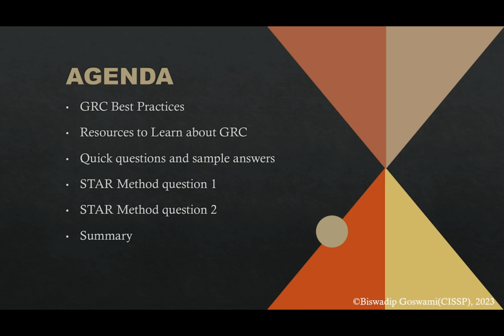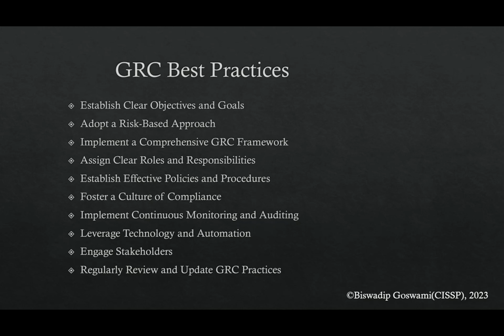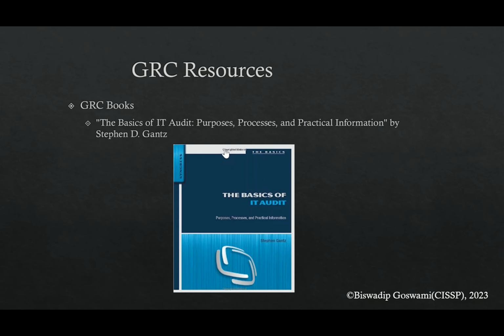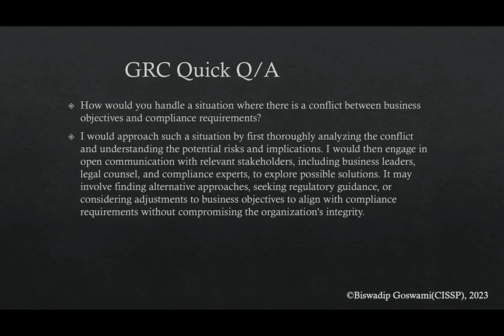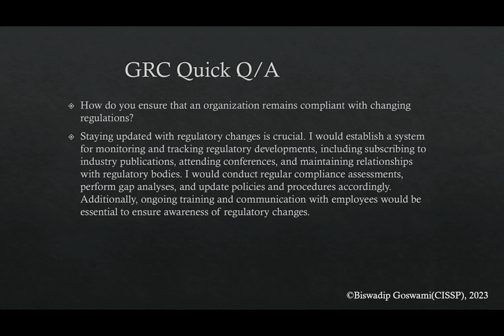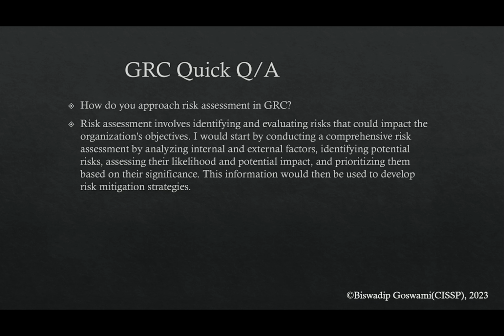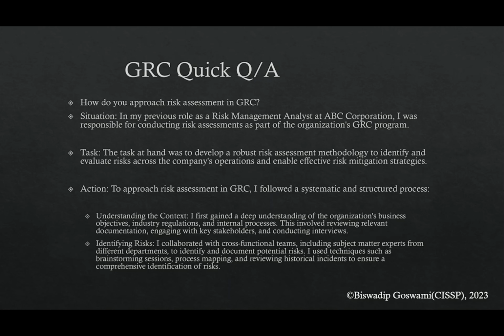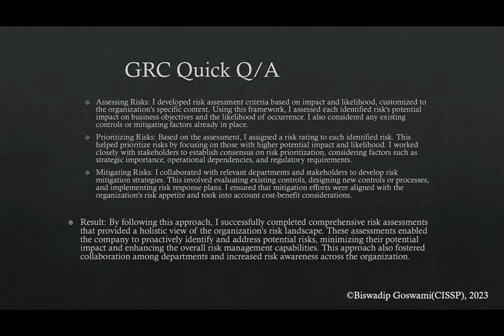BEFORE YOUR NEXT GRC INTERVIEW.. WATCH THIS!! (4K)youtube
Looking to excel in your Governance, Risk, and Compliance (GRC) interviews?

In this comprehensive video, we provide you with the ultimate guide to GRC interview preparation.
Discover expert tips, common interview questions, and effective techniques to ace your GRC interviews.
Learn how to showcase your skills, handle behavioral questions using the STAR method, and demonstrate your understanding of GRC frameworks.

Don't miss this opportunity to boost your confidence and increase your chances of landing your dream GRC role.

Watch now and be prepared to succeed in your GRC interviews!!!
00:00 Introduction
00:14 Agenda
00:47 Best Practices
03:41 Resources
06:10 Quick Q & A
09:52 Response in STAR format 1
13:03 Response in STAR format 2
16:31 Summary